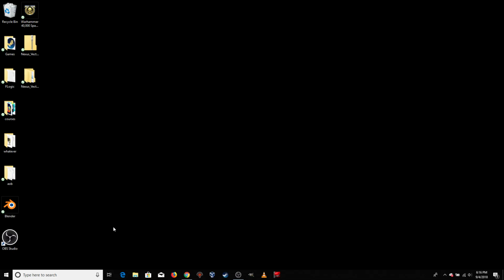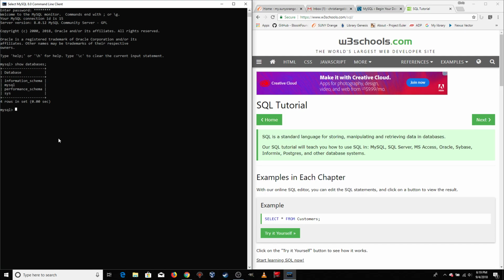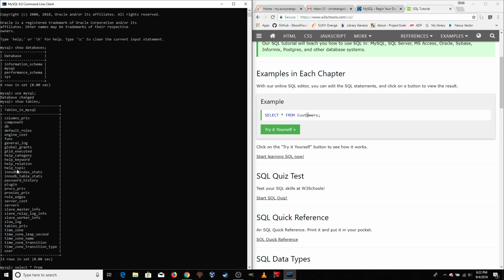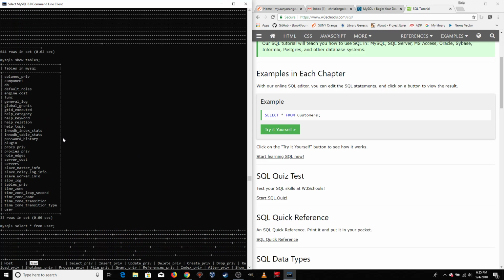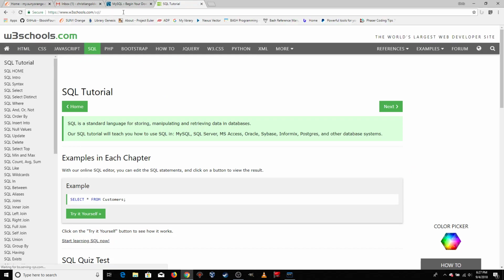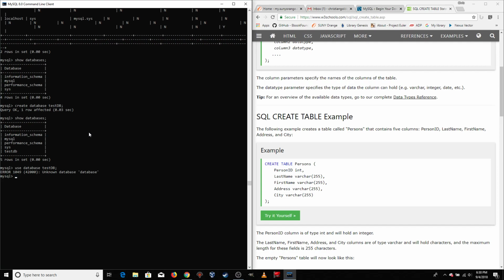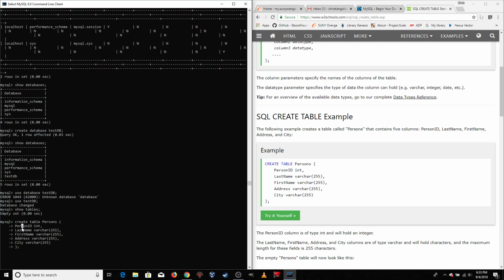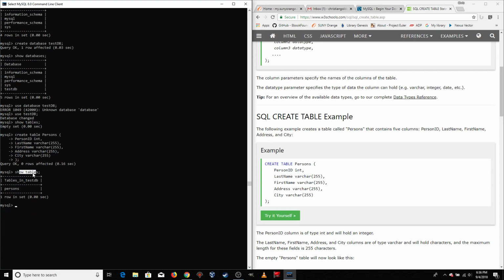Introduction to MySQL - Part 2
Using the MySQL Command Line Client. Learn the following SQL: show databases, show tables, use, select * from. Defining table metadata (characteristics of certain fields).